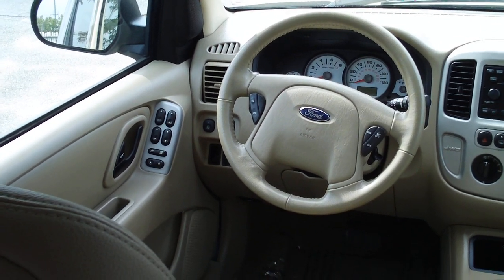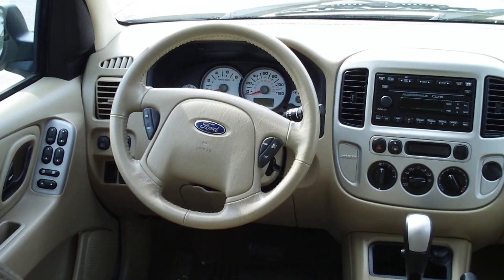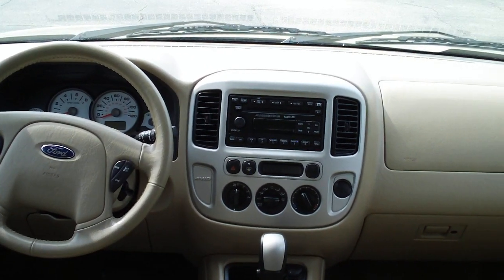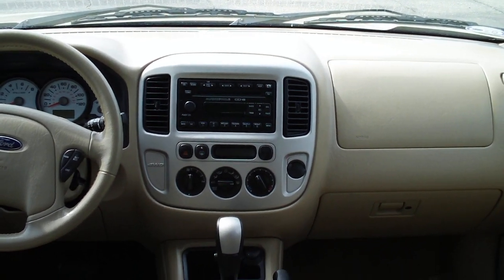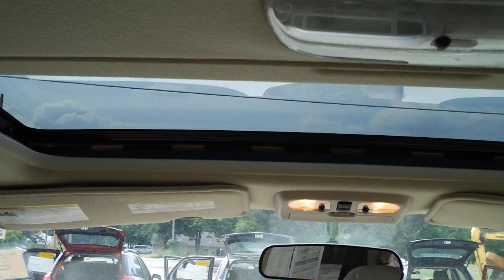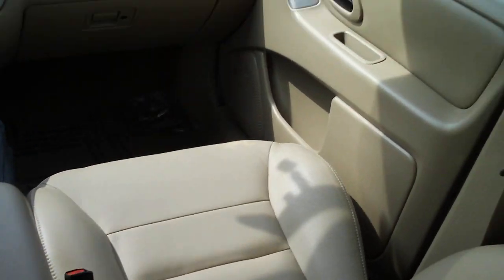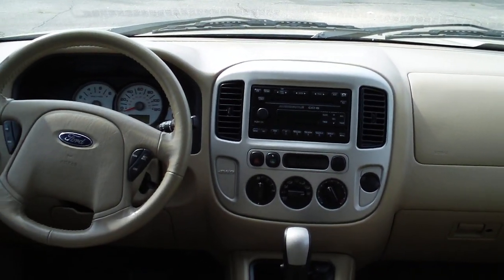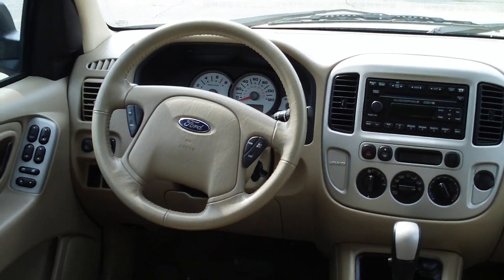2007 Ford Escape V6 4x4 Call or Text